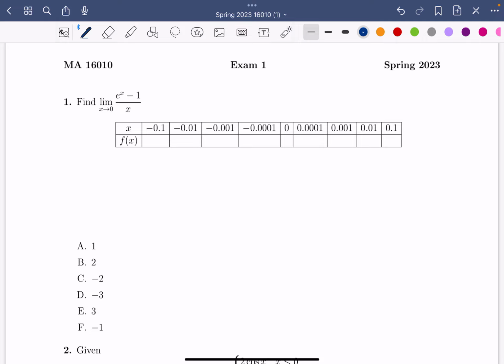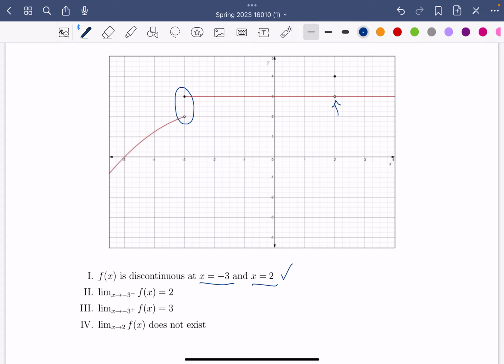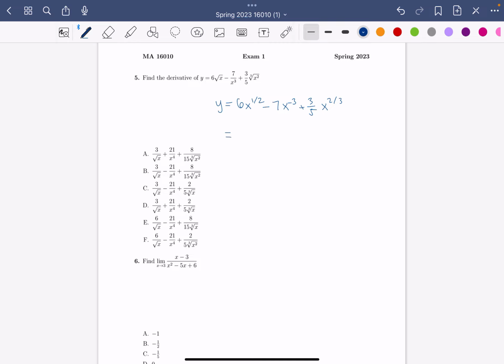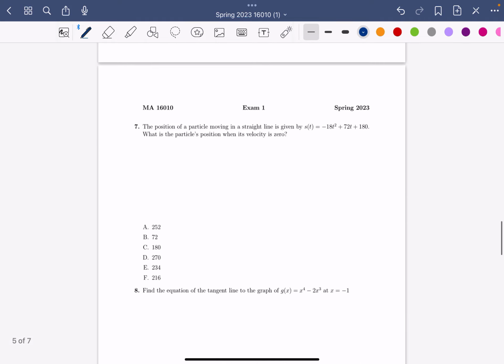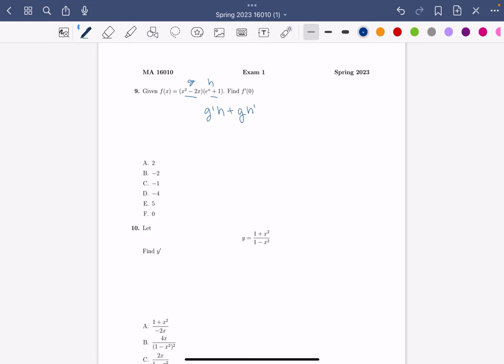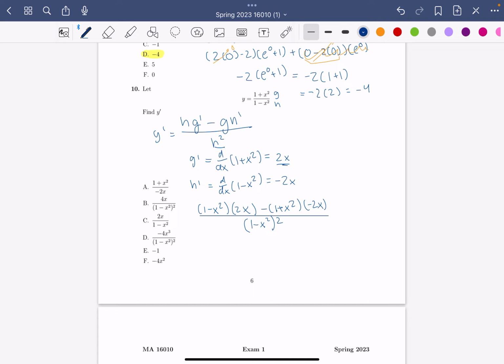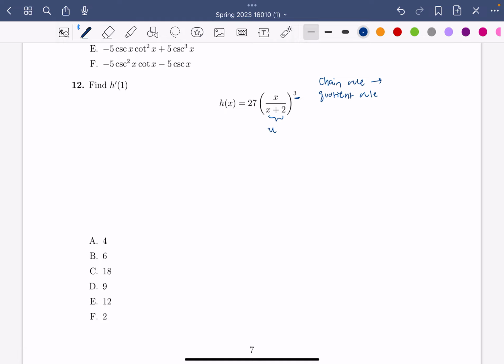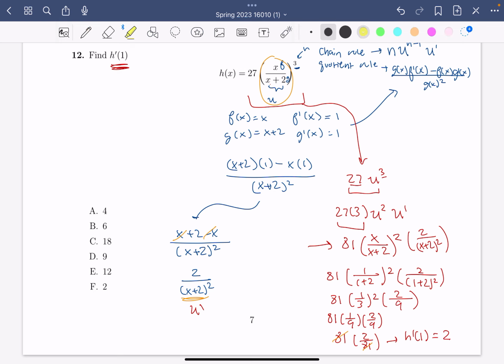MA 16010 Spring 2023 Exam 1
Rebecca (in her debut video for Boilerexams!) walks us through the solutions to the first midterm exam from spring 2023 in MA 16010 at Purdue